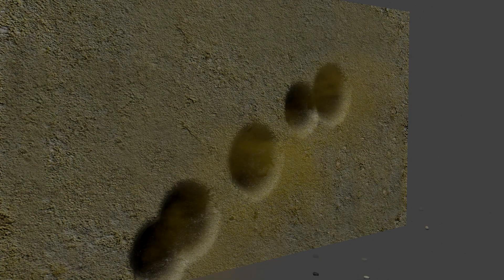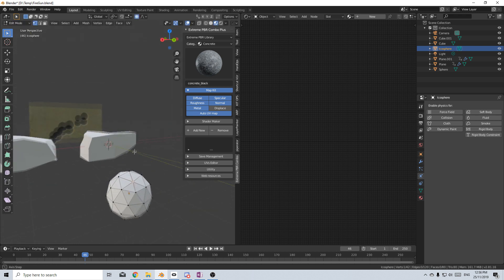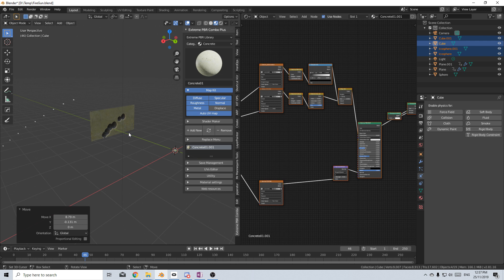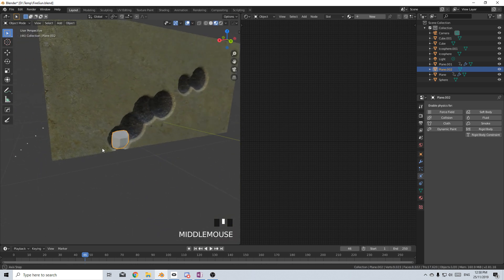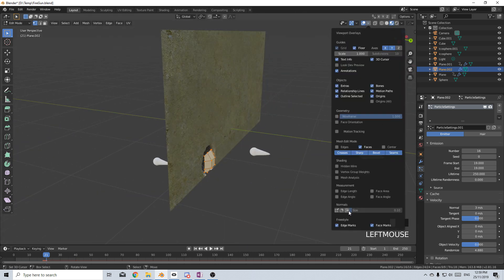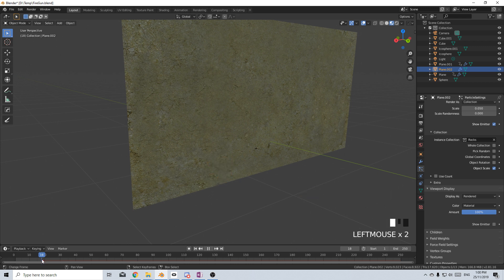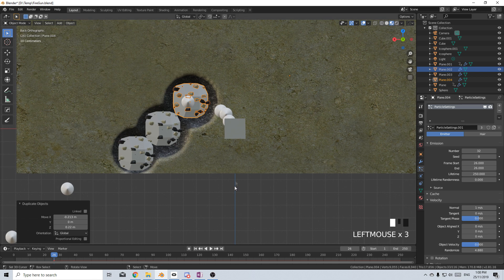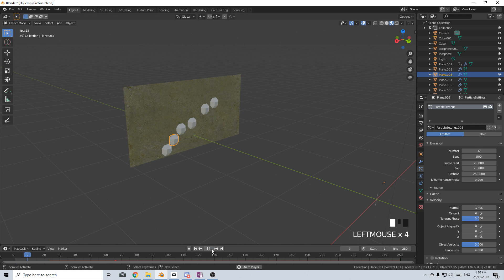Particle Explosion Blender Tutorial - Bullet Hole in Wall Part 4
This is a very short tutorial series on how you can achieve this result using Blender 2.8. We cover the following topics
  - Animation - Basic
  - Particle Effects
  - Dynamic Paint
  - Smoke Simulation
  - Material Setup

The course goes for 25 minutes and is broken down into seven videos.